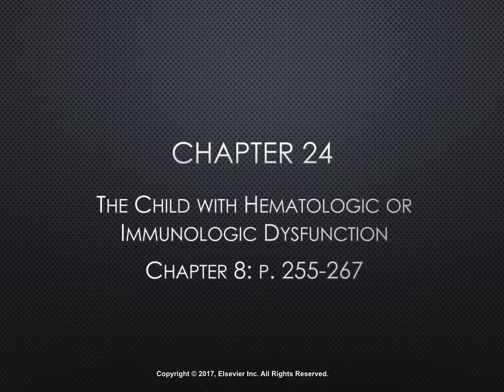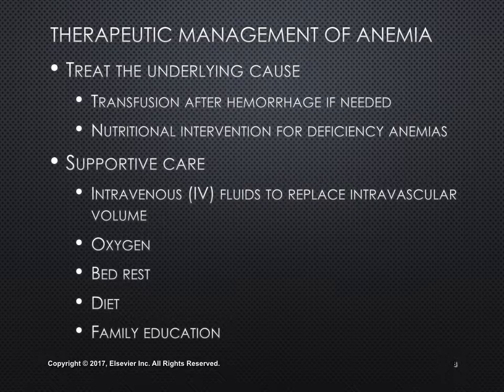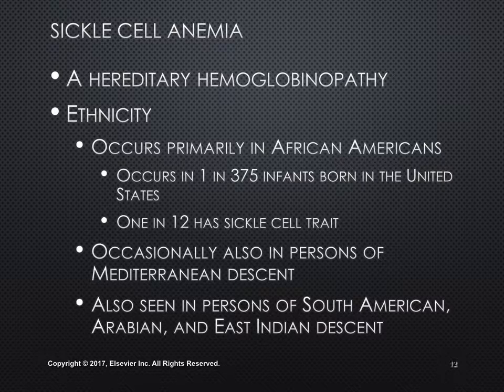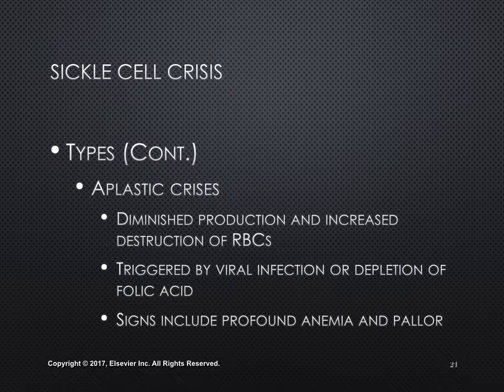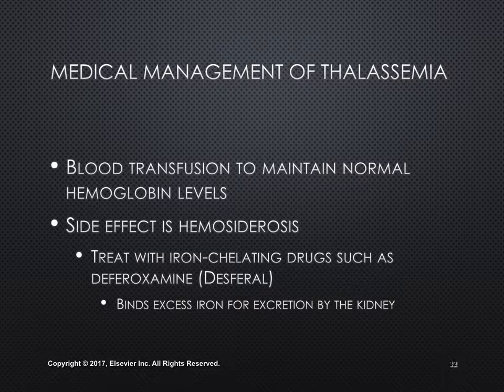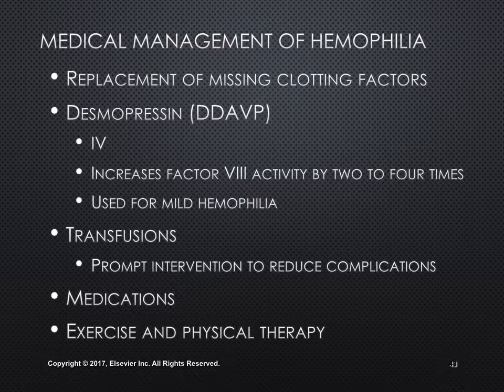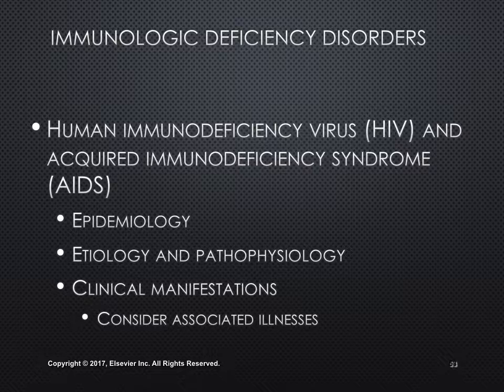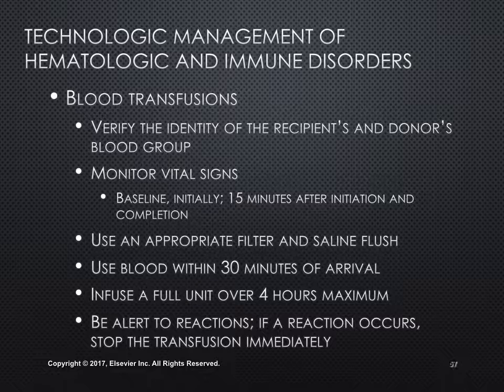Peds Chapter 24 Heme keynote